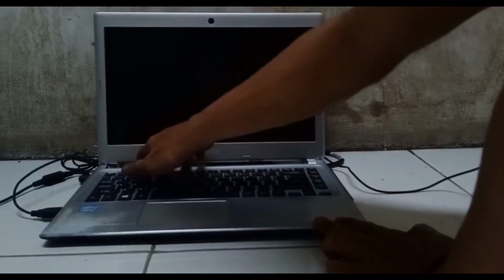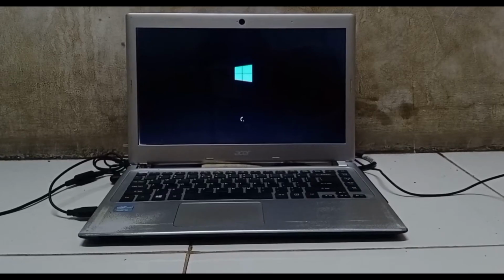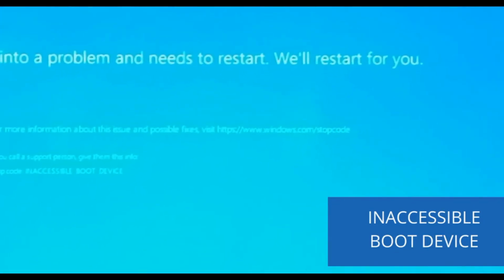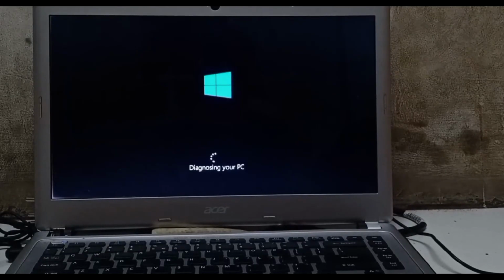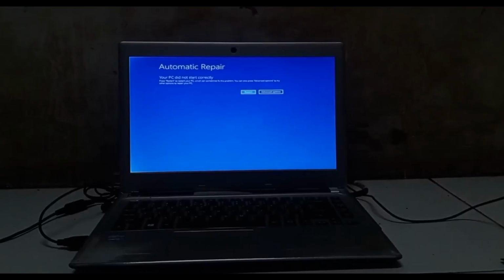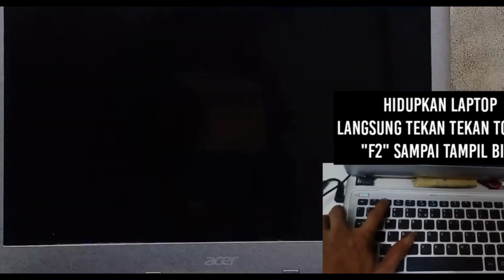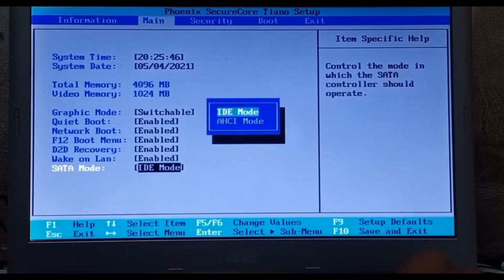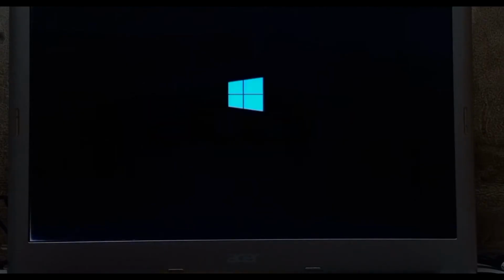Inaccessible Boot Device? 😱 Fix Your PC FAST!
ustriks Laptop stuck on “Inaccessible Boot Device”? Don’t worry! Learn a super quick way to fix this Windows error and get your PC running again in seconds!